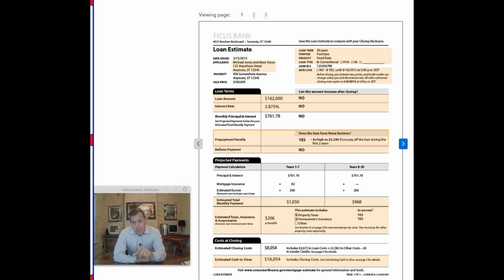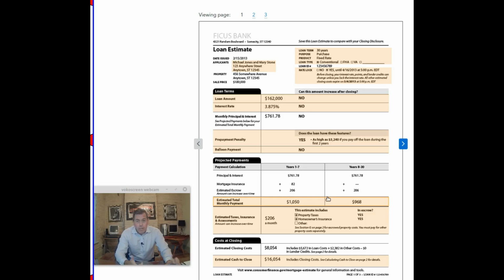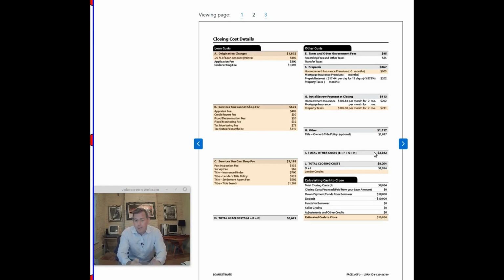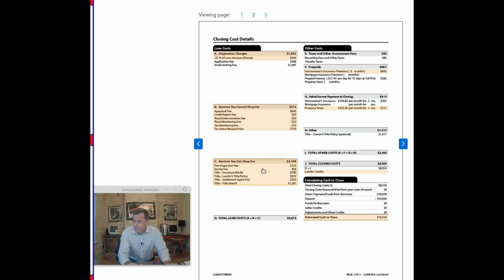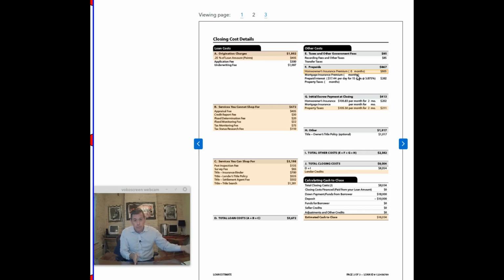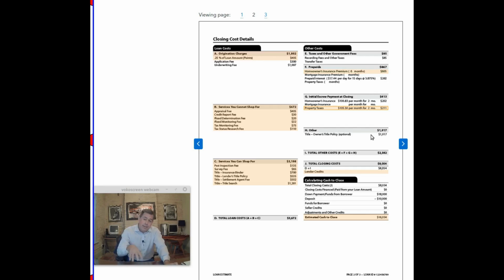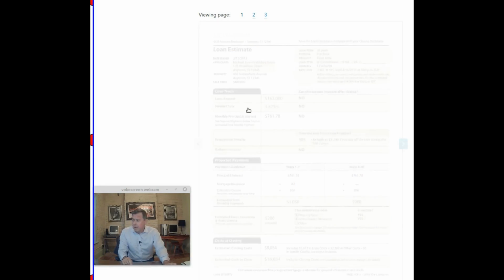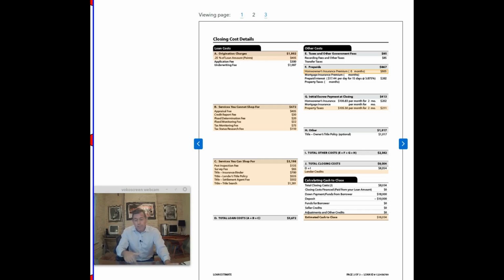Understanding Mortgage Loan Estimates.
Mortgage Loan Estimates can be tough to understand. I break it down for you.